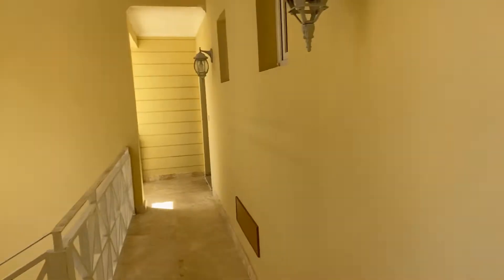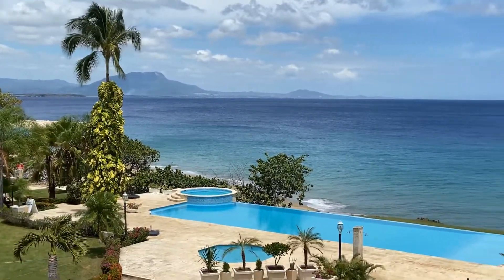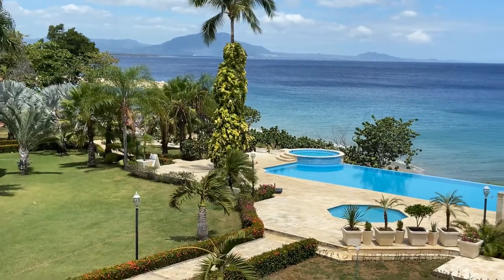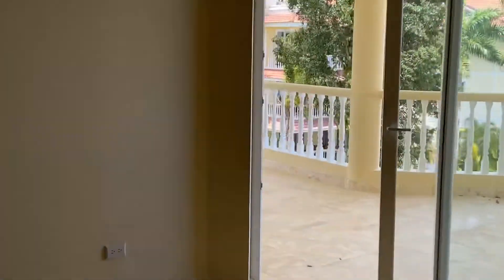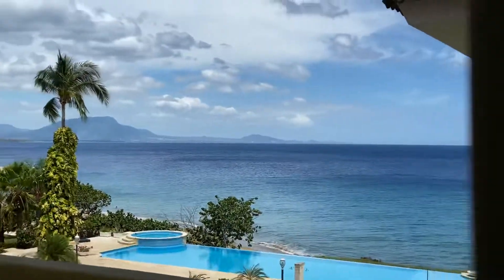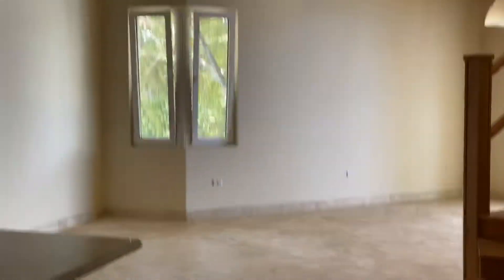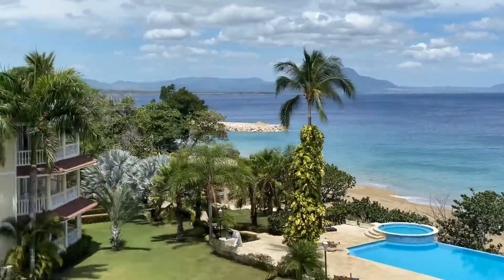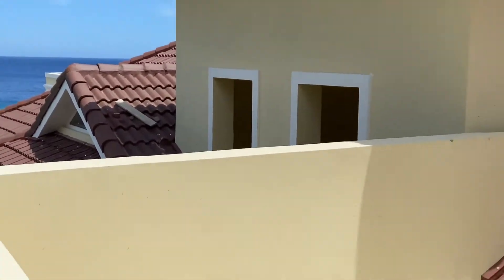Ocean Front Condo Hispaniola Beach Reduced Price for Immediate Sale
14-C2 - 2 bedroom 2.5 bathroom condo with loft and balconies from main floor and loft
Amazing ocean view and view of the mountains.  Watch the sunset go down over the mountains from your balcony.  Also watch the humpback whales go by from January to March
Pre-construction price of of $390,000 USD has been reduced to $355,000 USD for quick sale
One of the best views in the development this unit
Next unit over. is a 3 bedroom for $462,000 USD with. almost. the same view
Tourism and airports are scheduled to be open in the Dominican Republic on July 1, 2020

Also pre-construction 2 bedroom units available starting at $239,000. USD.